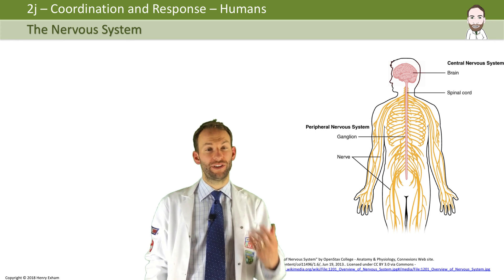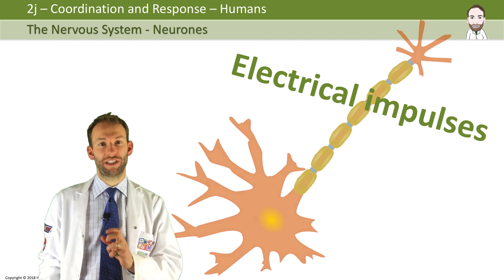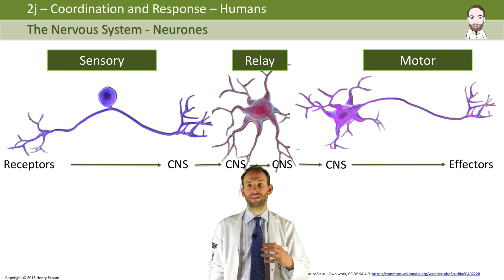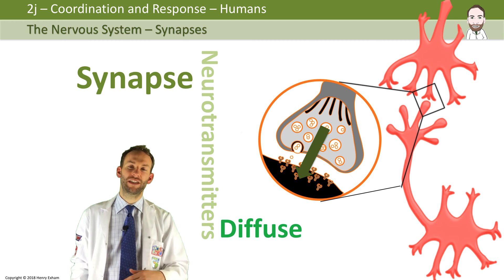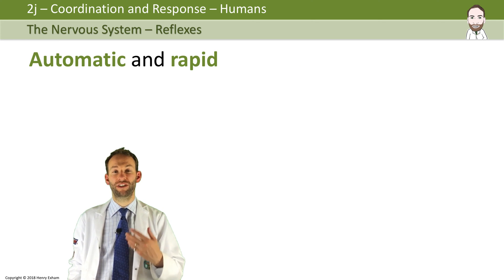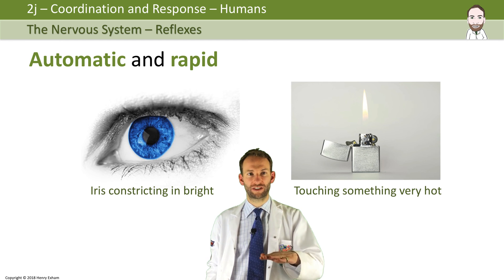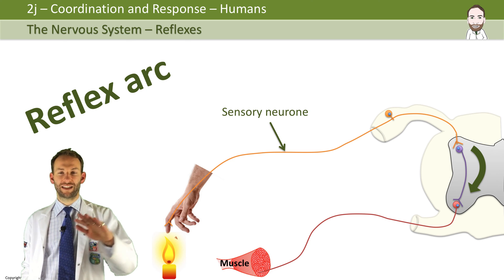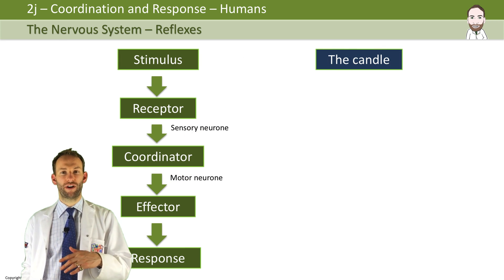The Nervous System - GCSE Biology (9-1)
This video covers the following syllabus objectives from Edexcel IGCSE Biology 9-1

2.87 Understand that the central nervous system consists of the brain and spinal cord and is linked to sense organs by nerves.

2.88 Understand that stimulation of receptors in the sense organs sends electrical impulses along nerves into and out of the central nervous system, resulting in rapid responses.

2.89 Understand the role of neurotransmitters at synapses.

2.90 Describe the structure and functioning of a simple reflex arc illustrated by the withdrawal of a finger from a hot object.